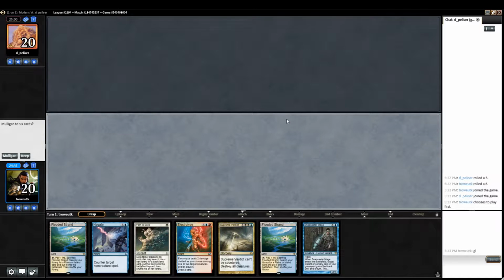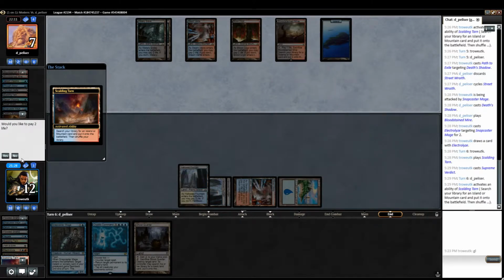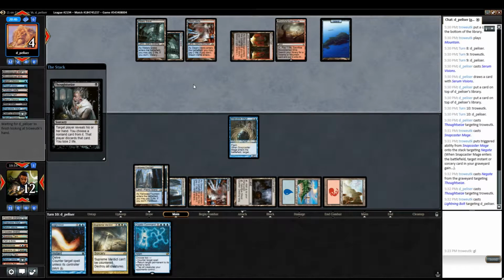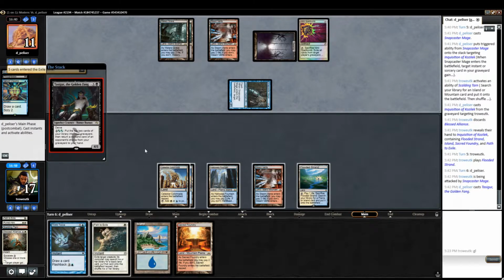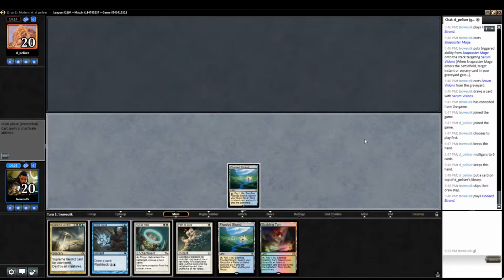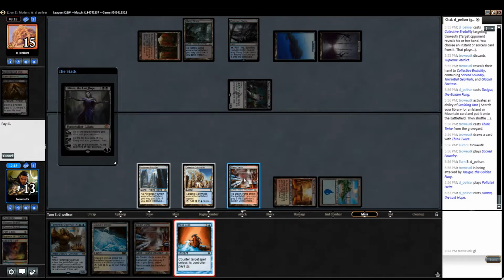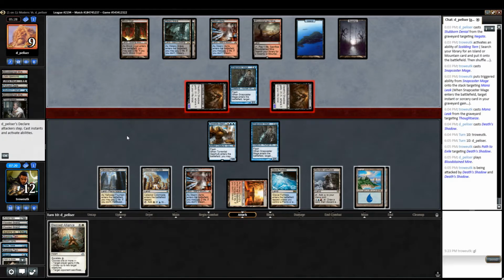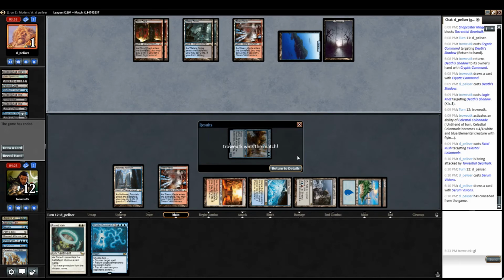UWR Control VS Grixis Shadow | League 1 Round 3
Another Grixis Shadow match-up?  With our deck well positioned against these big monster decks, see how we fight against another opponent piloting this powerful deck.